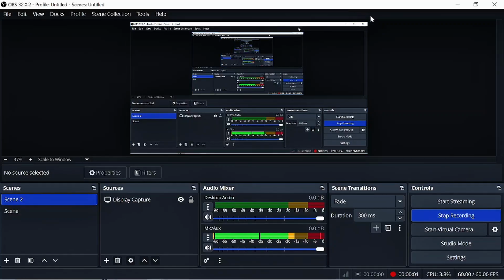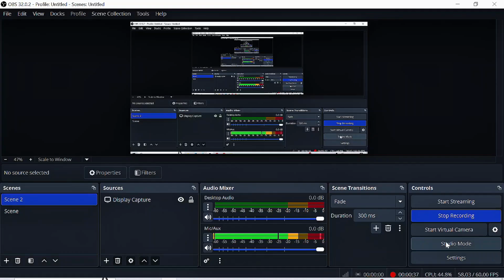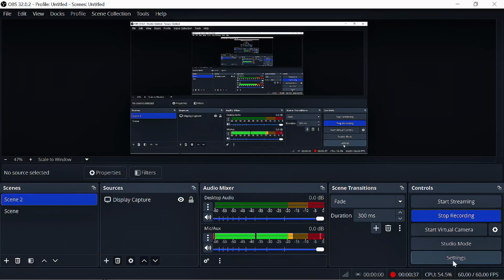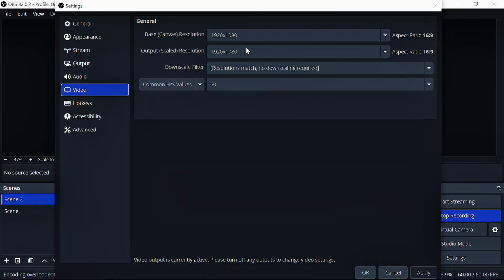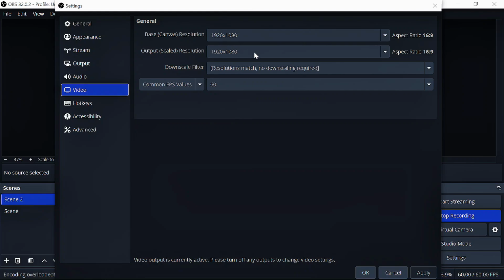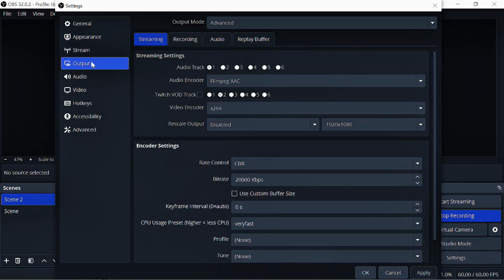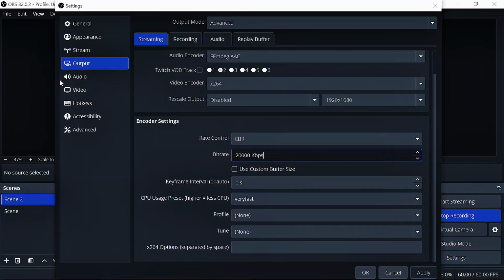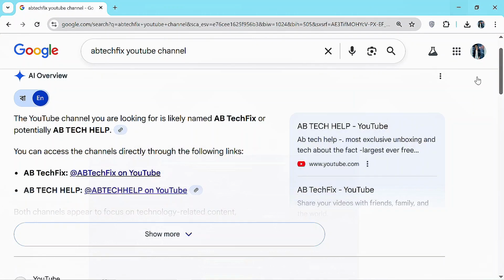How to Improve Recording Quality in OBS Studio - Fix Blurry Recordings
Is your OBS screen recording looking blurry or low quality? In this video, I’ll show you how to improve recording quality in OBS Studio with the best settings for smooth and sharp videos. Whether you use OBS for tutorials, gaming, or screen recordings, these simple steps will help you fix blurry recordings instantly.

🎥 In this video, you’ll learn:

How to set the correct Base & Output Resolution
Best OBS settings for 1080p & 4K recordings
How to increase recording bitrate for sharper video
How to fix pixelated or blurry screen recordings
Recommended settings for low-end and high-end PCs

🖥️ Works on Windows laptops & PCs
🕒 Updated for OBS Studio 2025

⚙️ Recommended Settings Used in This Video:
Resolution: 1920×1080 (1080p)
Bitrate: 20,000 Kbps
Output format: MP4 / MKV
Quality: High or Indistinguishable Quality

improve OBS recording quality, fix blurry OBS recordings, OBS Studio best settings 2025, OBS 1080p settings, OBS bitrate settings, how to record high quality in OBS, screen recording sharpness fix, OBS tutorial 2025, best OBS settings for PC, fix pixelated videos OBS